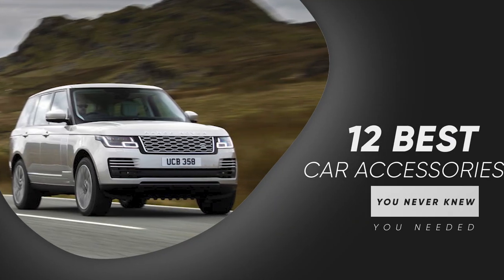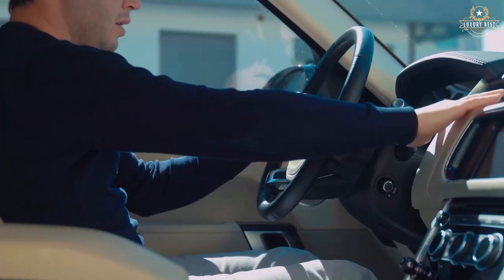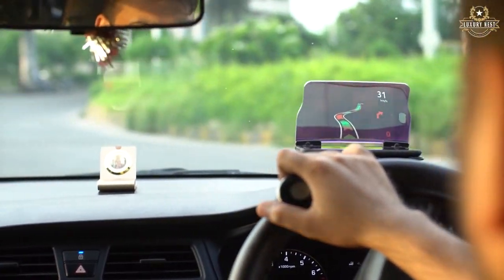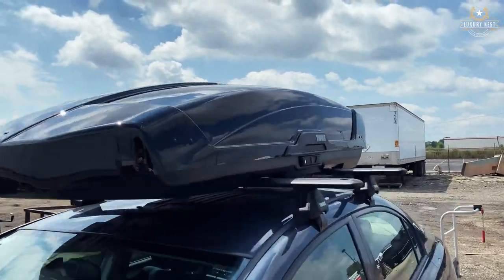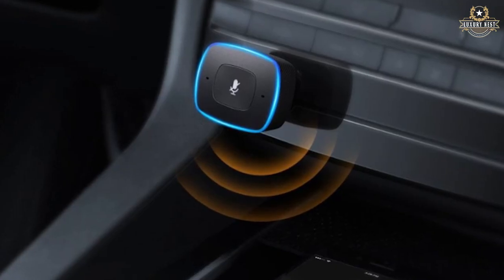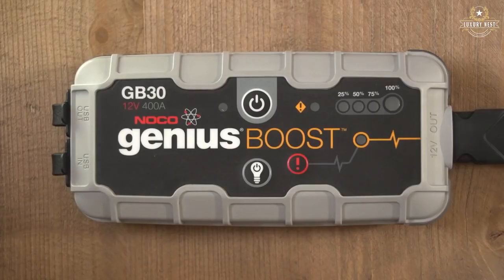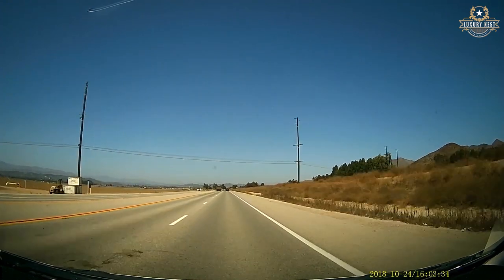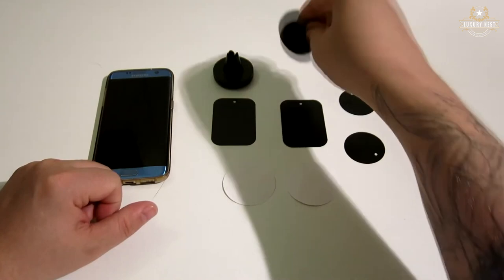12 Best Car Accessories You Never Knew You Needed.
Hello everyone! In today's video, I am going to show you the 12 best car accessories you never knew you needed.

I hope you guys enjoy this video, and it will evergreen your heart.

These Are The 12 Best Car Accessories With References To The Products:

1. Maxboost Magnetic Phone Mounts
2. Crosstour 1080p Dash Cam
3. Dualshine Car Visor Sunglass Holder
4. Norshire Mini Tire Inflator
5. Noco Portable Car Battery Jump Starter
6. Nonda Zus Smart Tyre Safety
7. Anker Roav Viva Pro Car Charger
8. Thisworx Portable Car Vacuum Cleaner
9. Thule Motion Xt Xxl Rooftop Cargo
10. Custom Car Mats
11. Hudway Cast Heads-up Display
12. Carhandgel Dispenser